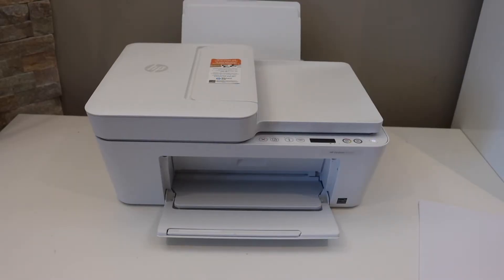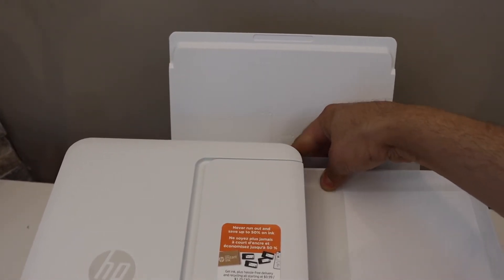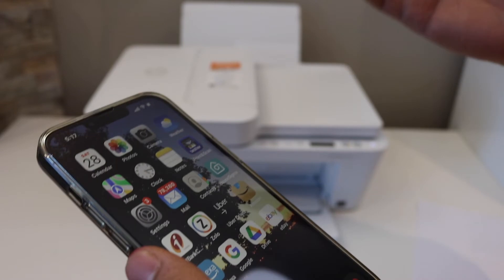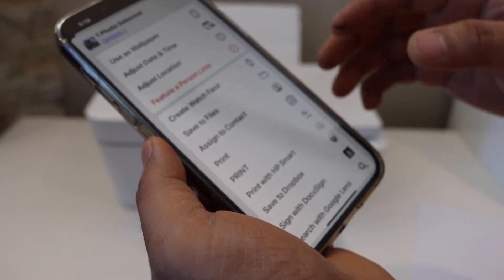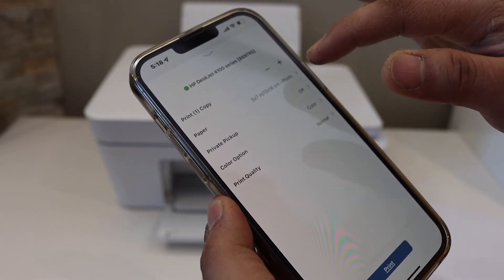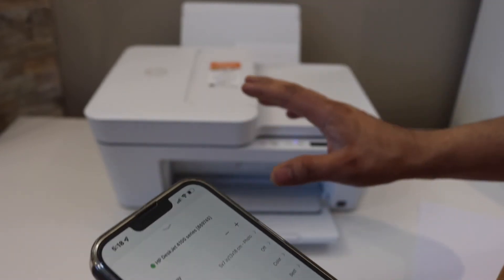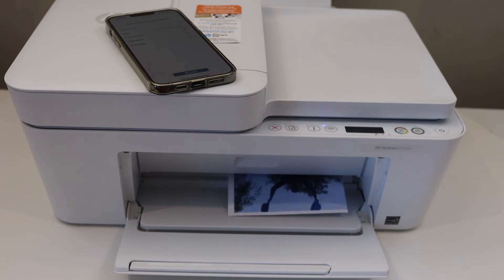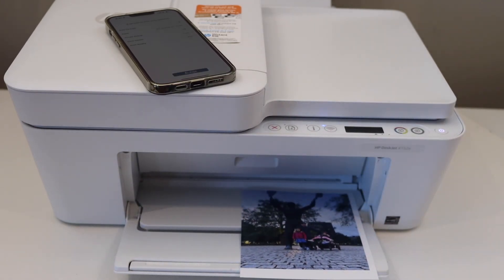How To Print 5X7 Photo On HP Printer ?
This video reviews the method to print the 5X7 photo from your iPhone using any HP printer.  It can be done easily and with the help of using the HP Smart App.